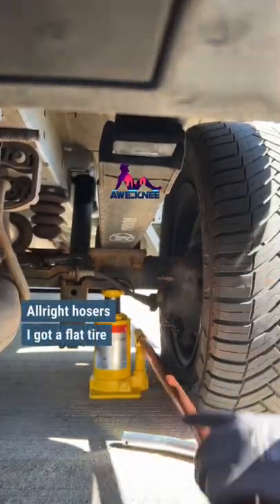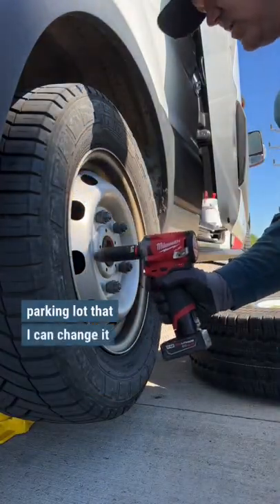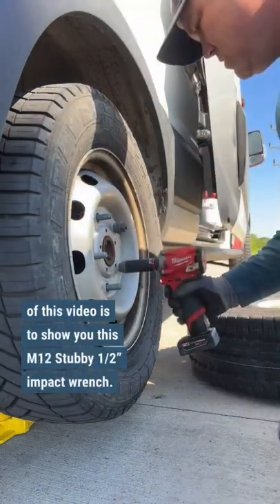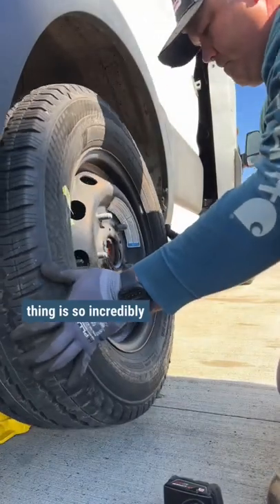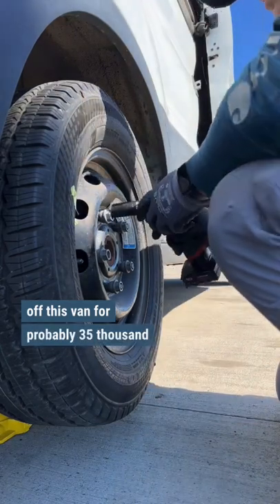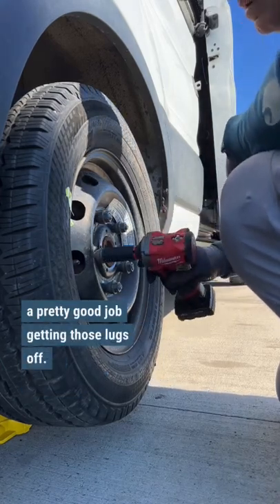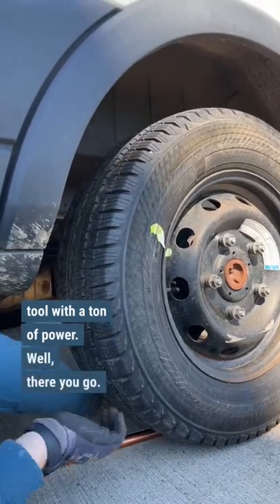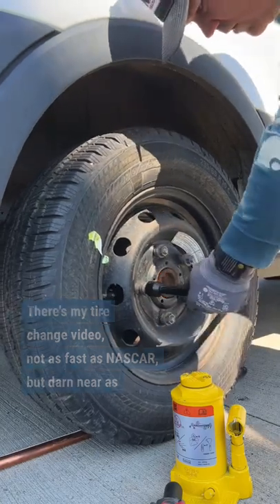Killer 12V impact wrench by Milwaukee